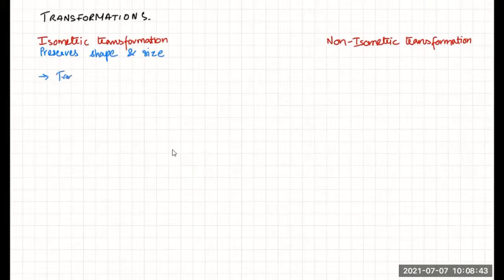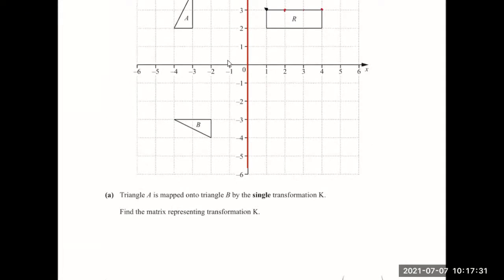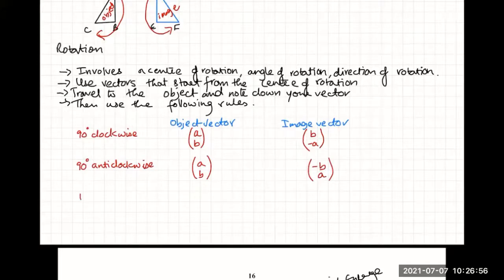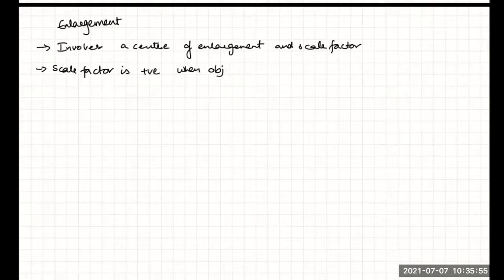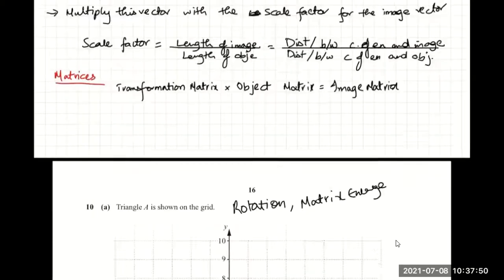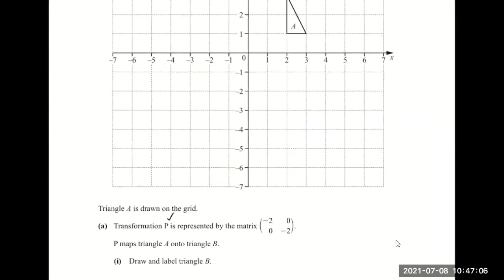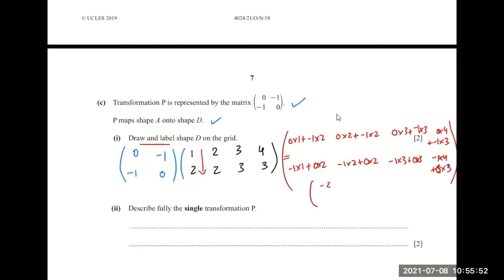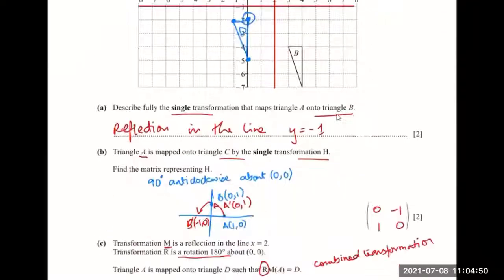O level Mathematics Transformations